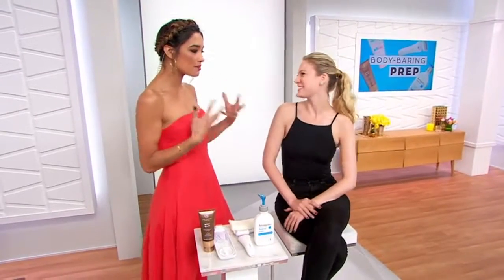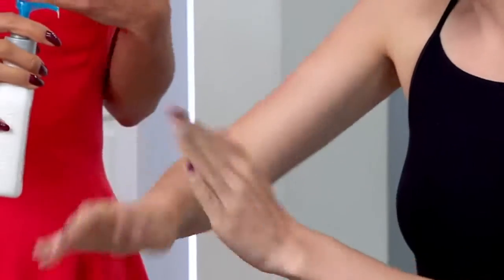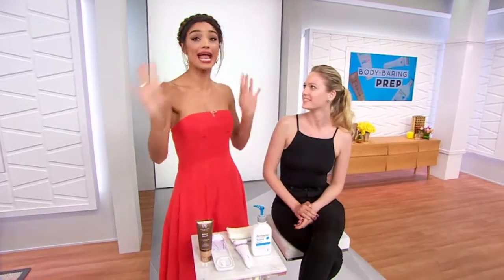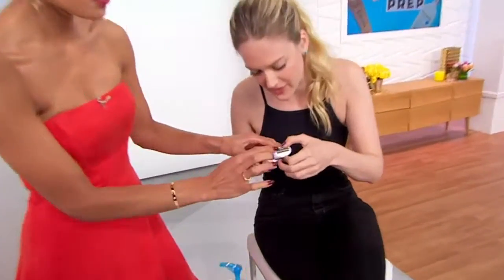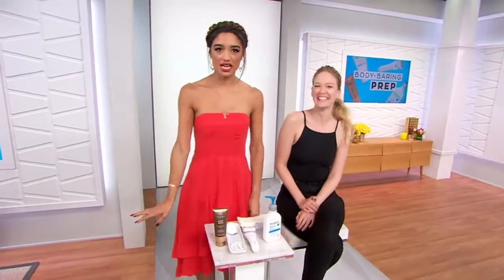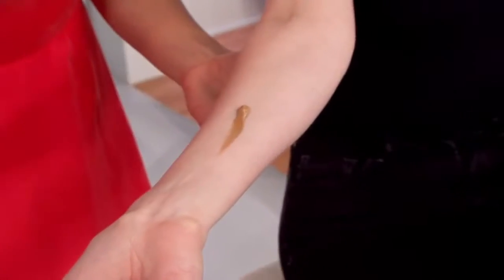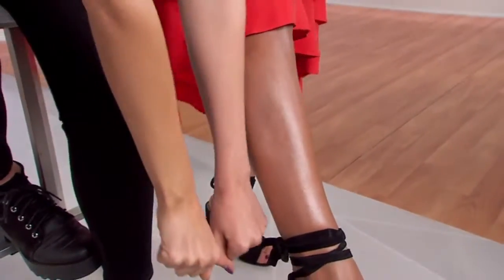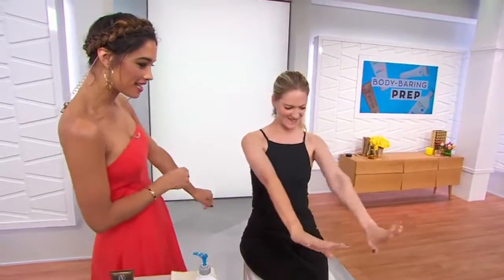Amazon Style Code Live // Body-Baring Prep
April 13, 2017: Tonight on Amazon Style Code Live, learn how to prep your skin for all those warm-weather looks you'll be wearing.